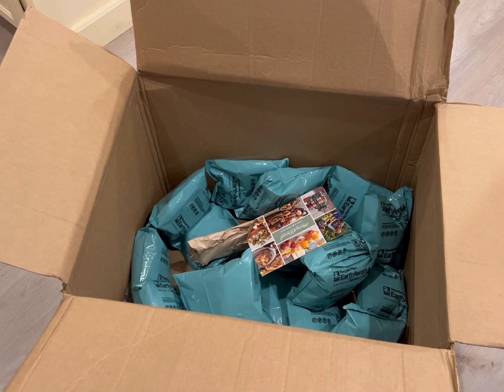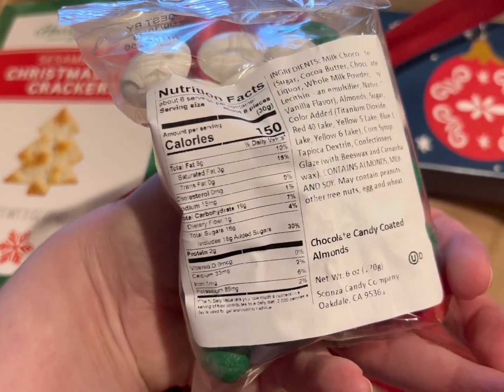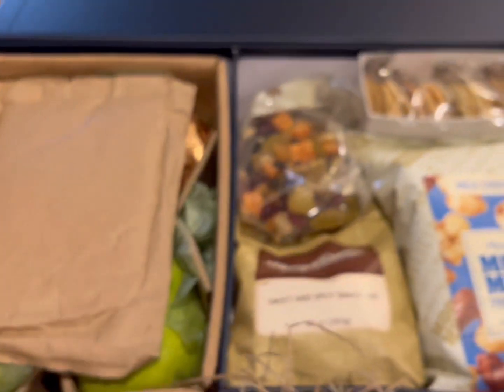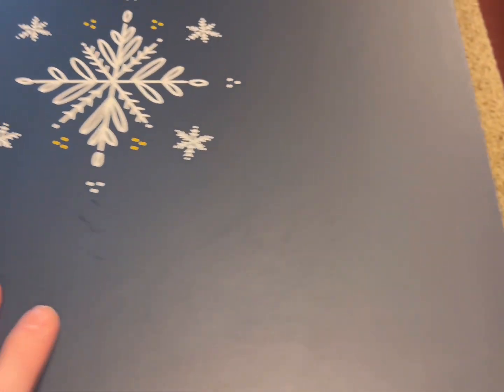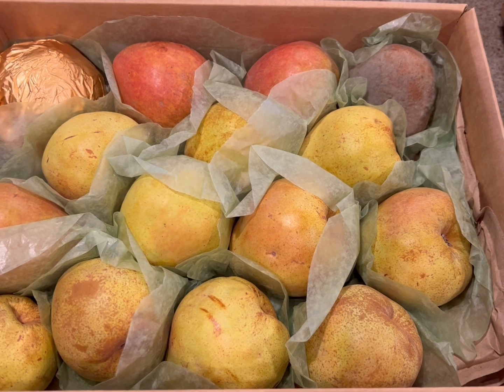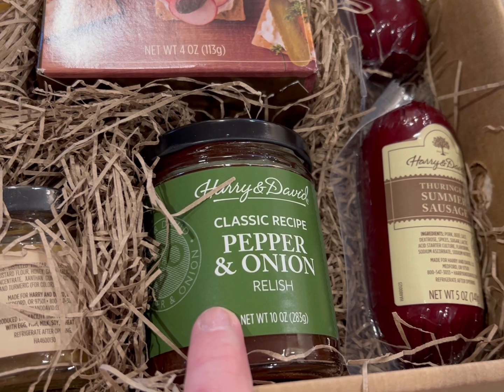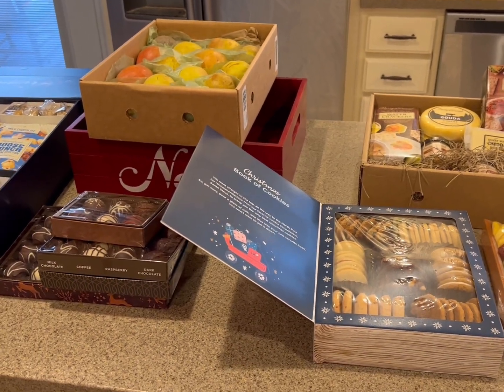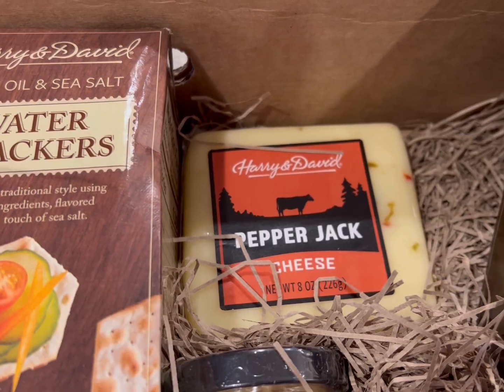Huge Harry & David Clearance Haul Unboxing!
Almost $500 worth of gourmet Harry & David goodies at a knockout bargain price of $199!  Let's unbox it together & see what's included!